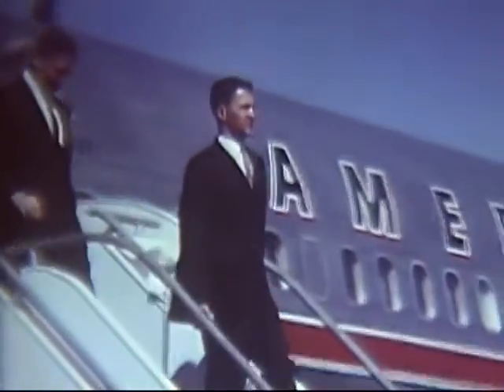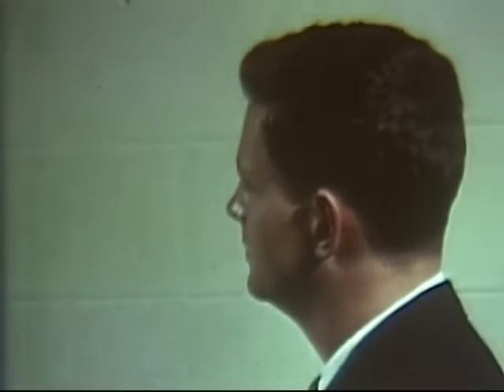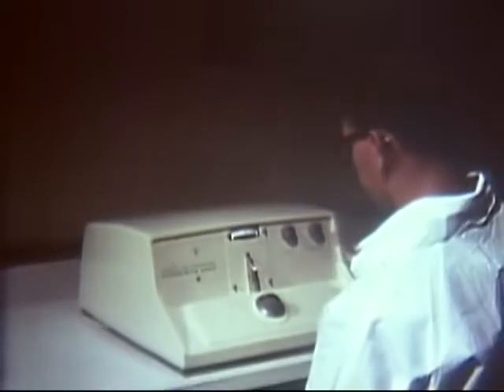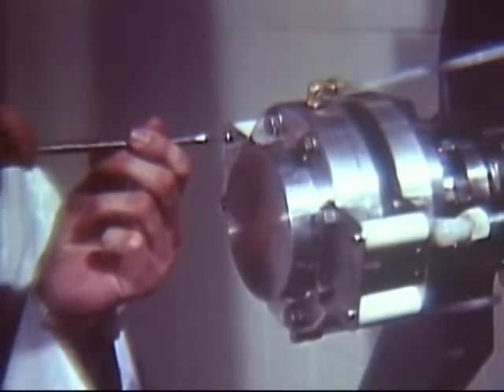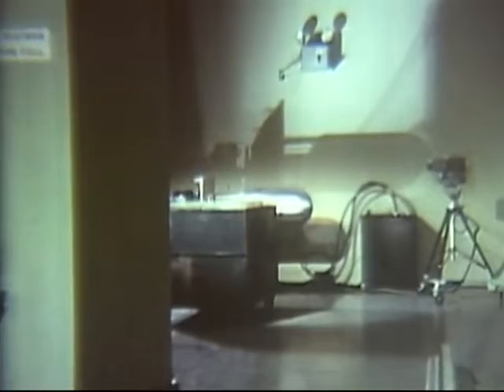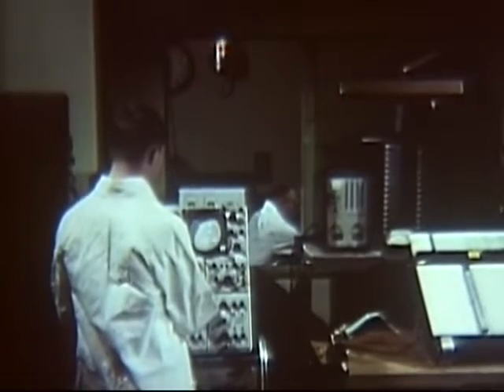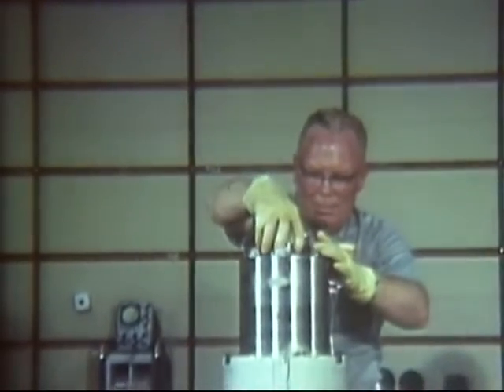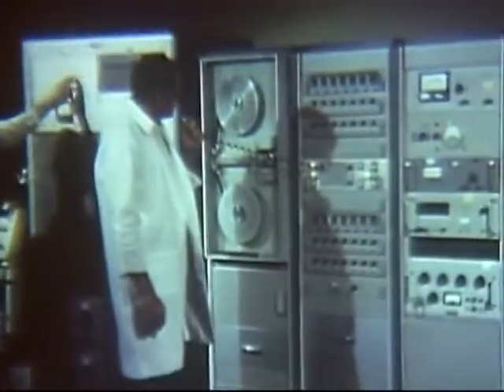Teste Nuclear em White Sands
NÃO SE ESQUEÇA DE FAZER O DOWNLOAD DESTE VÍDEO

HISTÓRIA DA DISSIDÊNCIA TRADICIONALISTA NO BRASIL: PARTE III, OLAVO DE CARVALHO E SUA VISÃO DE TRADICIONALISMO
História da Dissidência Tradicionalista no Brasil, parte IV: a primeira fase da Olavo de Carvalho do B [2007/2008]
A História da Dissidência Tradicionalista no Brasil, parte V: Da Dubê ao Encontro Nacional Evoliano
A História da Dissidência Tradicionalista no Brasil, parte VI: A Era dos Evolianos 1 -- O Debate entre Dugin e Olavo
A História da Dissidência Tradicionalista no Brasil, parte VII: A Era dos Evolianos 2 -- [2011/12] Dugin no Brasil
A História da Dissidência Tradicionalista no Brasil, parte VIII: A Era dos Evolianos 3 -- [2013] O Grupo Austral, a FPA e o IV Encontro Nacional
A História da Dissidência Tradicionalista no Brasil, parte IX: A Era dos Evolianos 4 -- O Socialismo Dissidente em marcha
A História da Dissidência Tradicionalista no Brasil, Parte X: A Era dos Evolianos V -- o V Encontro Nacional Evoliano